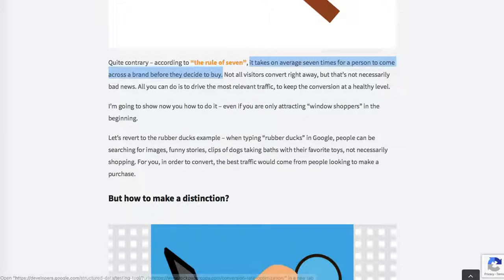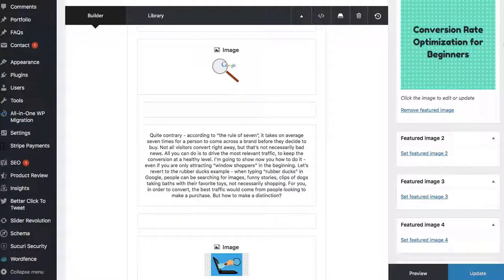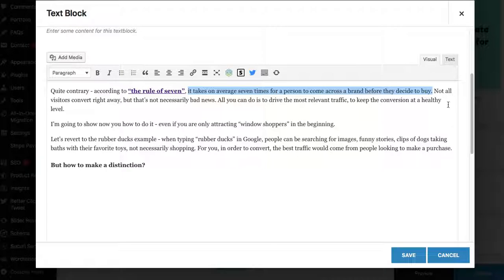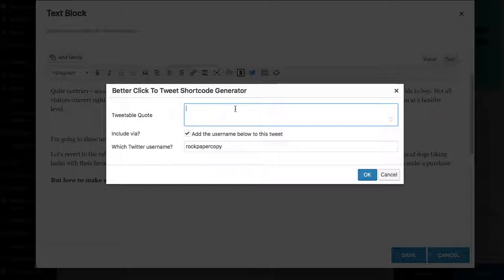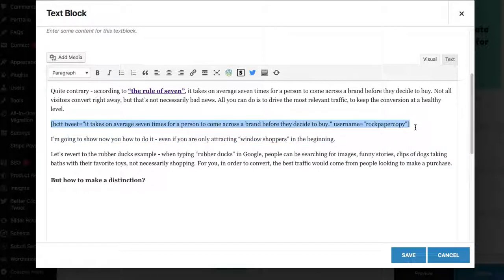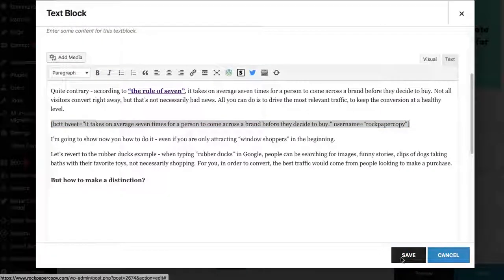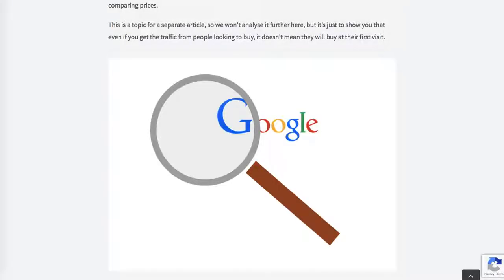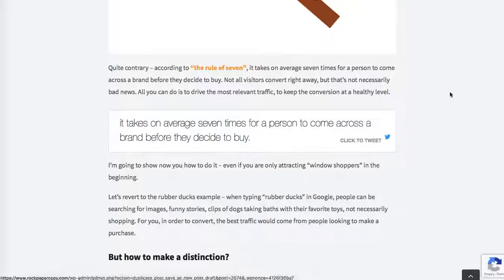Add 'Click to Tweet' to Wordpress No Plugin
In this tutorial you will learn how to add "Click to Tweet" feature to Wordpress - no plugin! The code to use is below:

[bctt tweet="text to tweet" username="your Twitter username"]